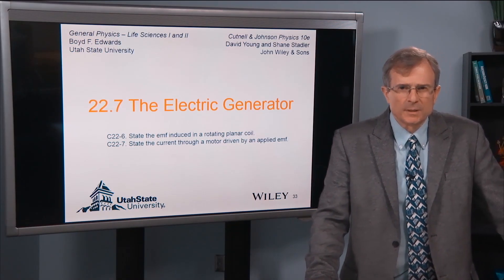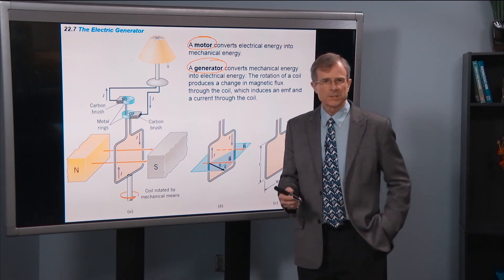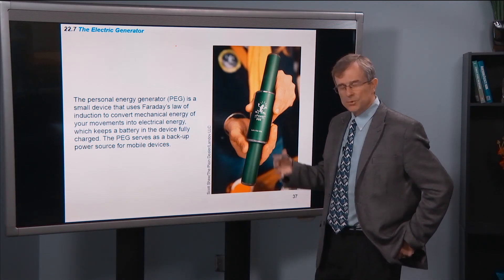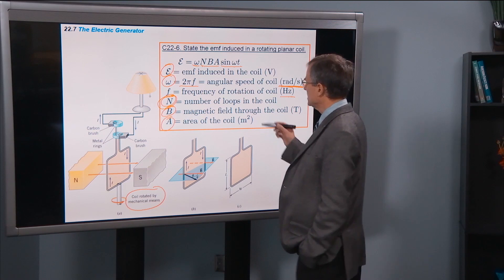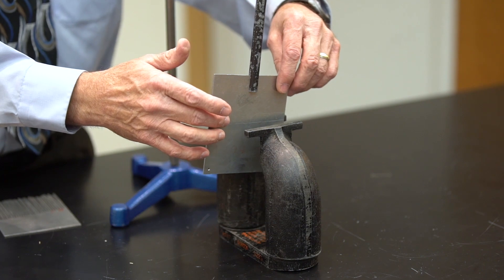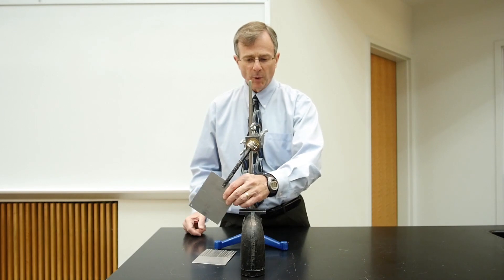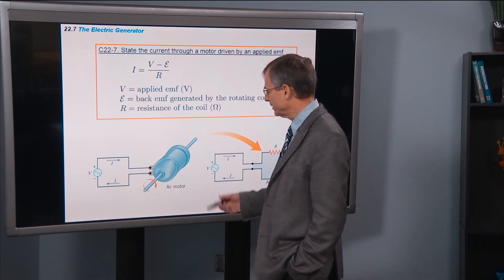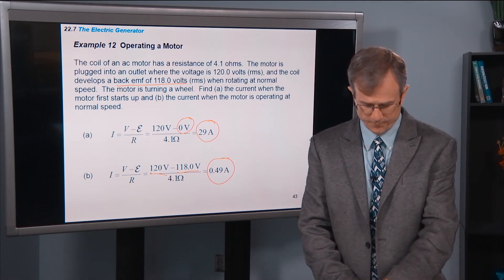22.7 The Electric Generator